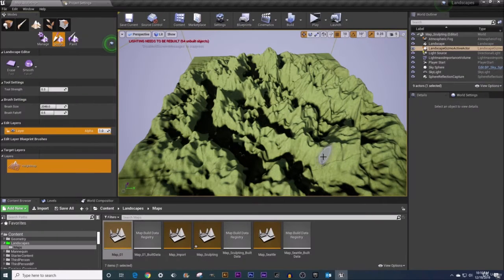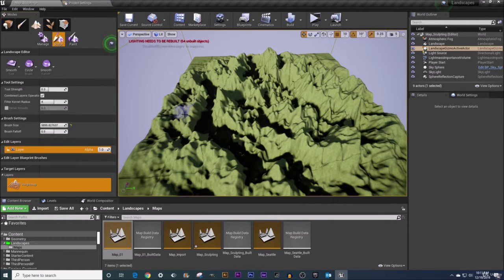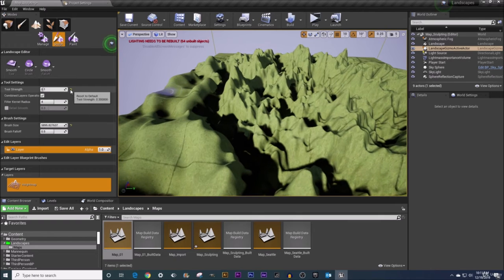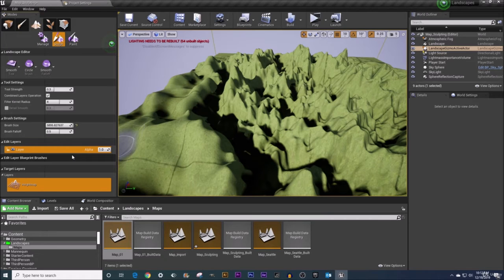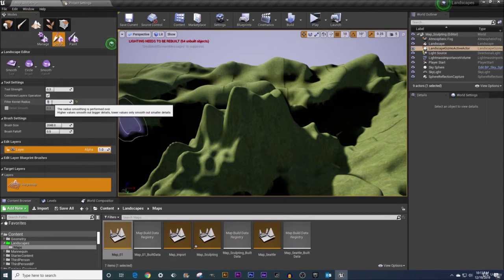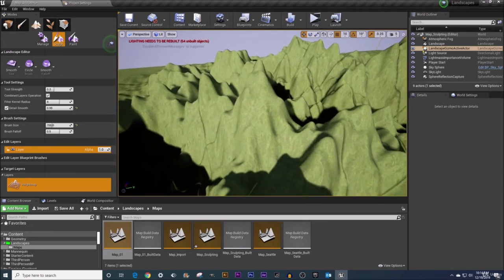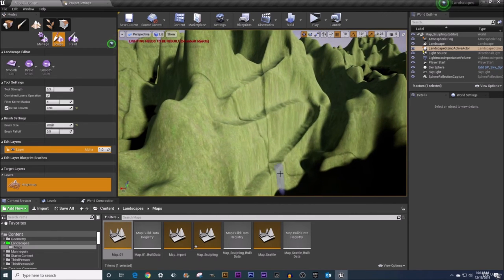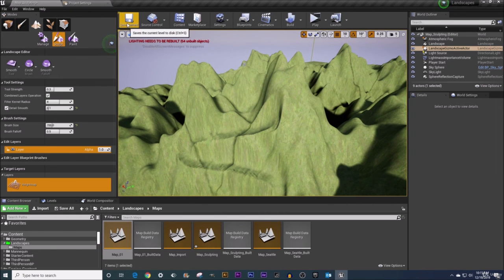10 Smooth Tool